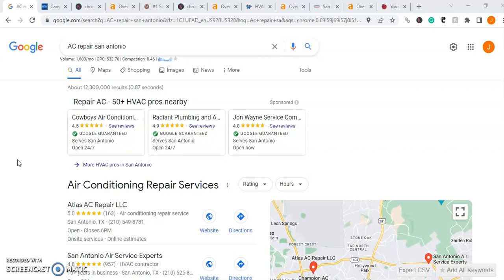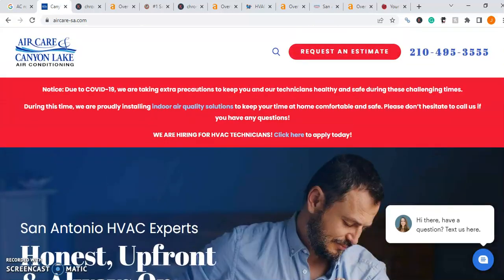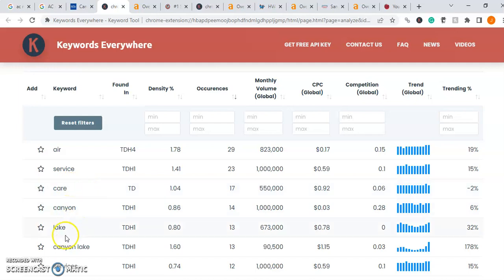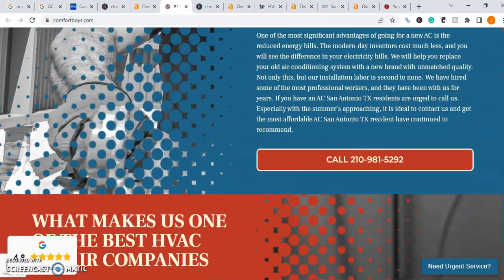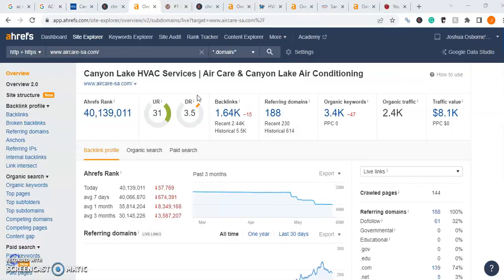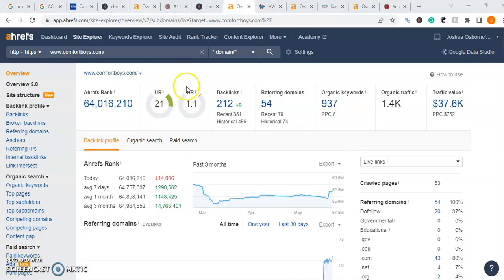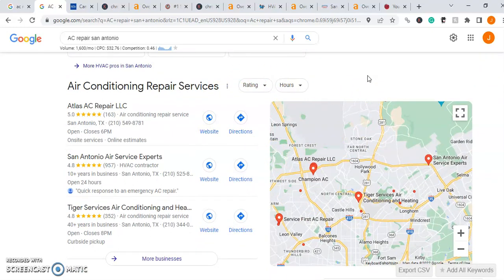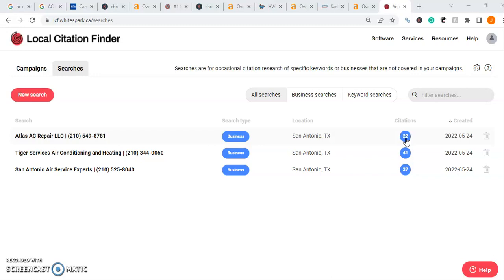Air Care Canyon Lake